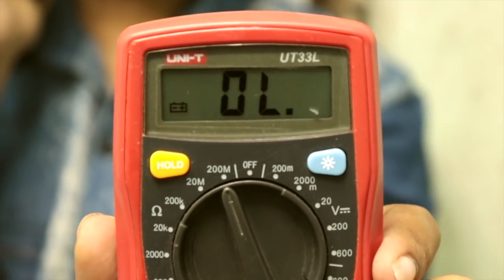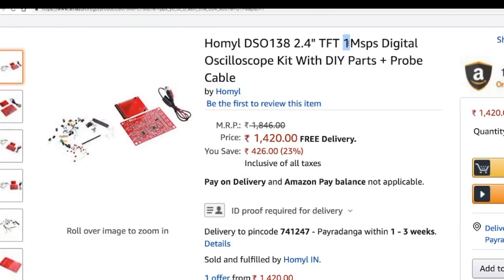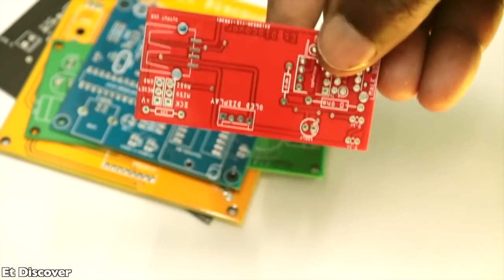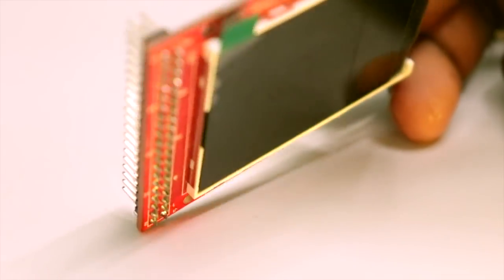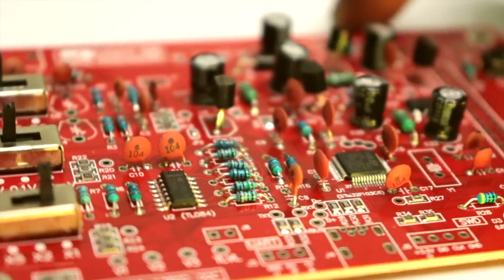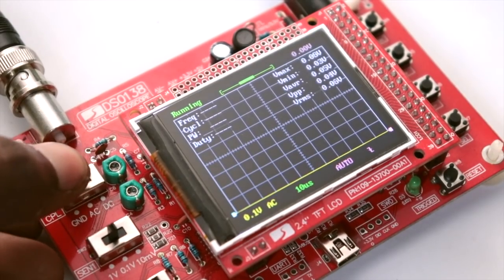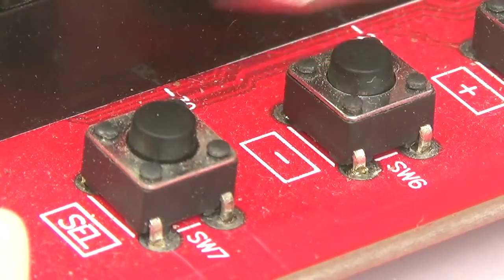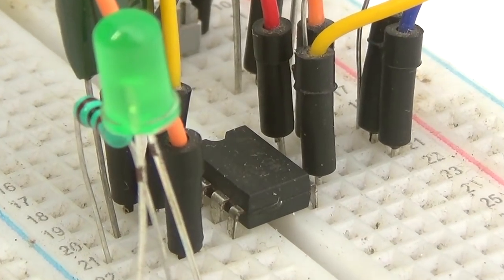Make Your Own Oscilloscope & Basic Tutorial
DSO138 2.4" TFT 1Msps Digital Oscilloscope Kit

#5# 1m Resistor

#6# button Switch

#7#  3 band Switch

#8#  stm32f103cx 32-bit MCU

#10#  BNC Probe Cable

xxxxxxxxxxxxxxxxxxxxxxxxxxxxxxxxxxxxxx